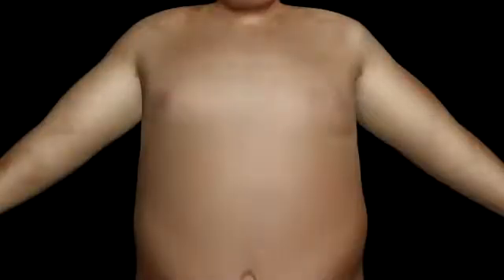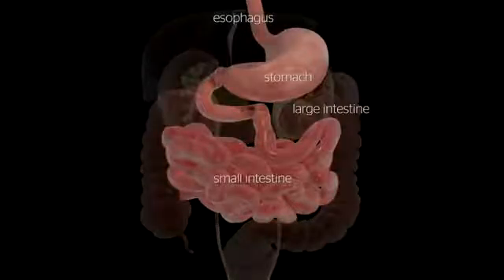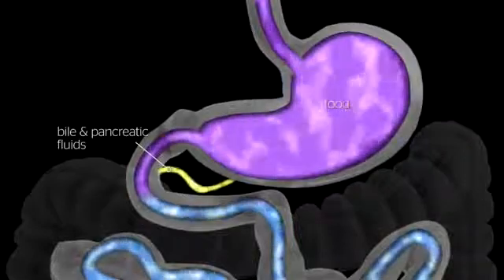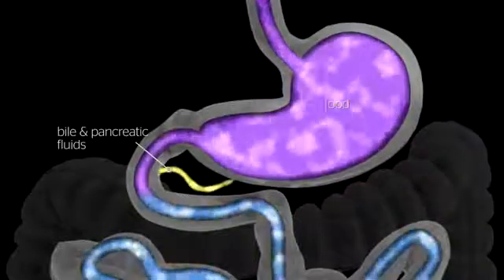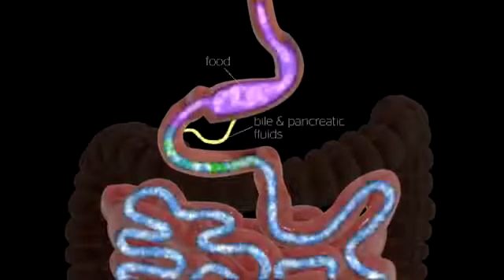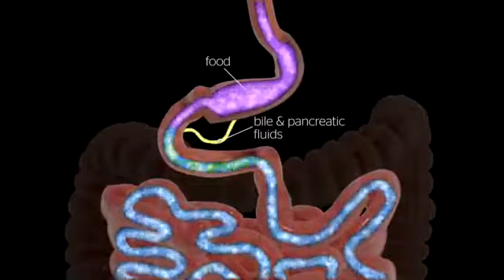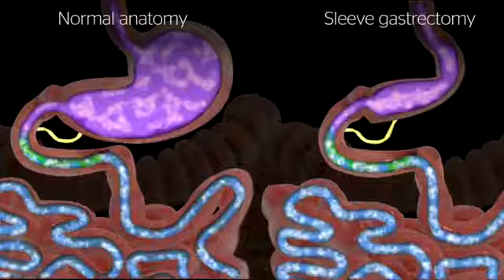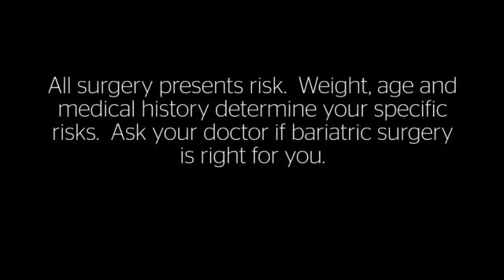The Sleeve Gastrectomy Procedure, available at Bariatric Specialists of NC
View a detailed animation of the Sleeve Gastrectomy procedure, a weight loss surgery available at Bariatric Specialists of North Carolina.